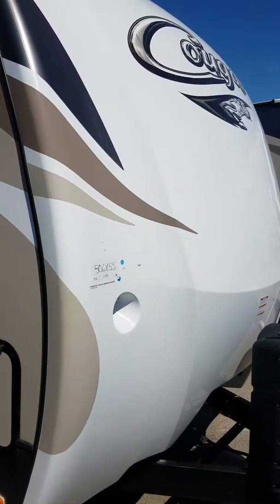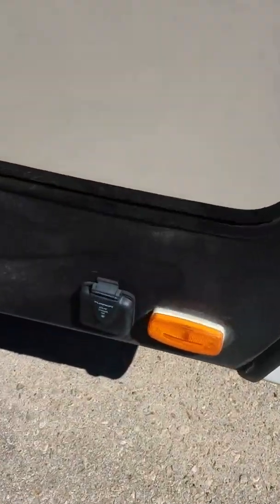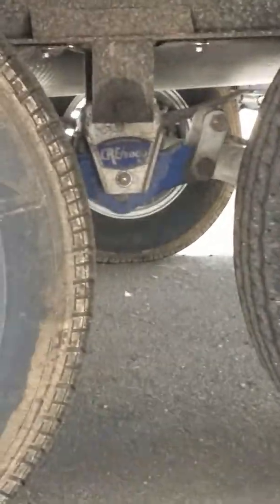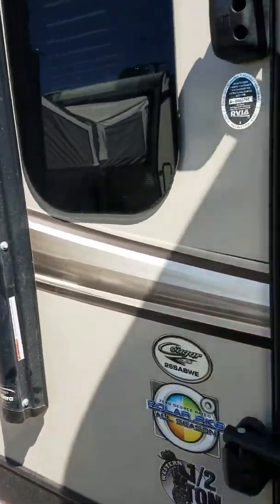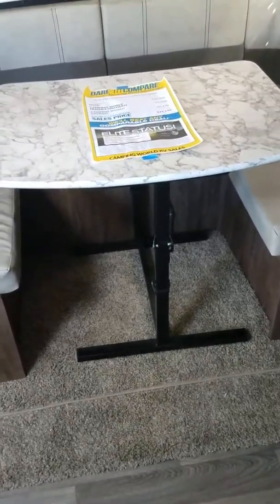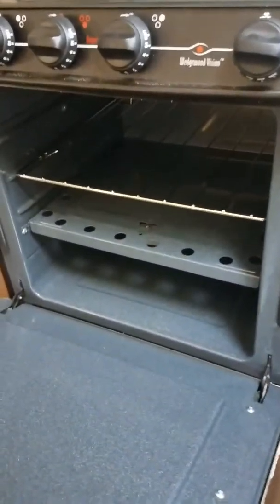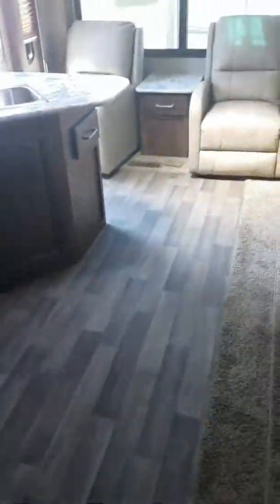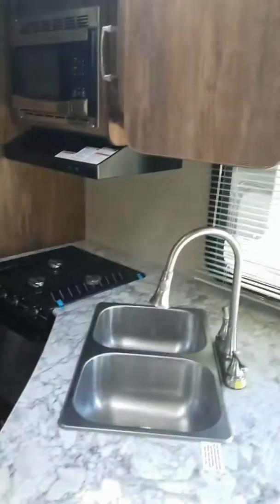2017 Cougar 26SAB